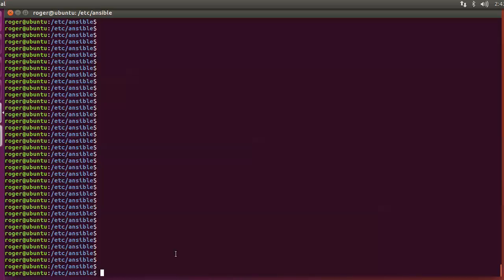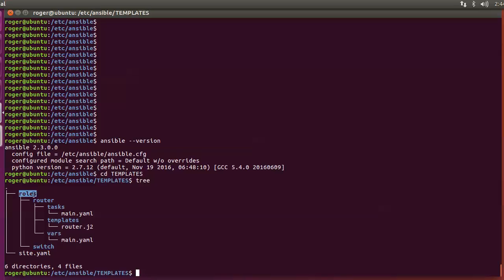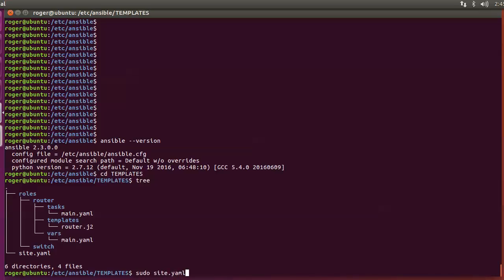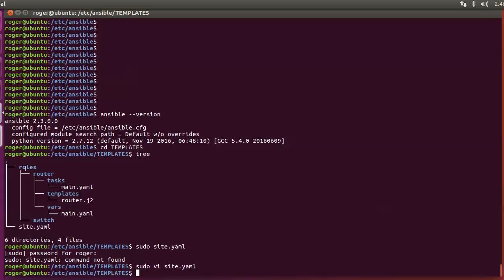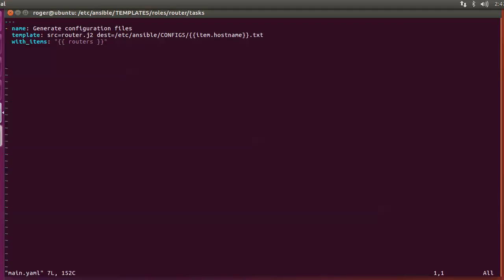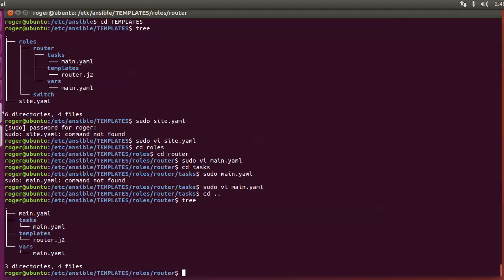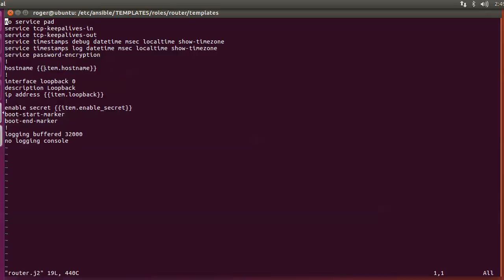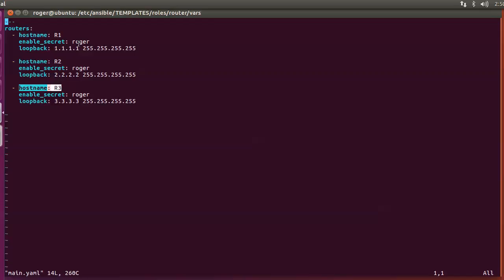Ansible Jinja2 Template Tutorial Network Automation Cisco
In this Ansible Jinja2 Template Tutorial I will be demonstrating how to use Ansible to generate network configurations from templates for Cisco routers.

This example is using Ansible installed on Ubuntu and takes a very simple 3 router template configuring hostname, loopback address and an enable secret password.

It will demonstrate how using ansible for configuration management of network devices is very simple with Jinja 2 and YAML.
Creating the Ansible Playbooks that will tie together a base config built with variables defined in a separate Jinja file

This Cisco router configuration tutorial only uses 3 routers but it demonstrates the power of Ansible for Network Engineers and how it can scale to provide configurations for thousands of devices.

In a later video I will describe once the network configuration has been built, how to push that to the device.

Roger Perkin is CCIE #50038 and works for a Cisco Gold Partner in the UK.

For more tutorials and to find out more about Roger

This video was inspired by a 3 part Blog Series from Kirk Byers which can be found at: